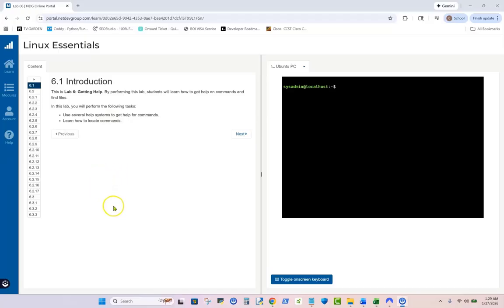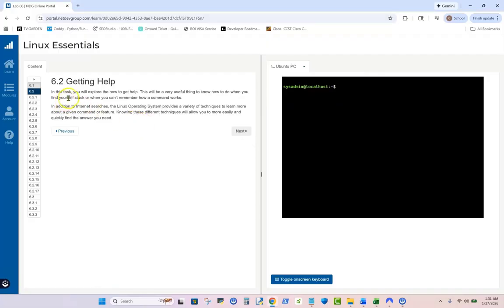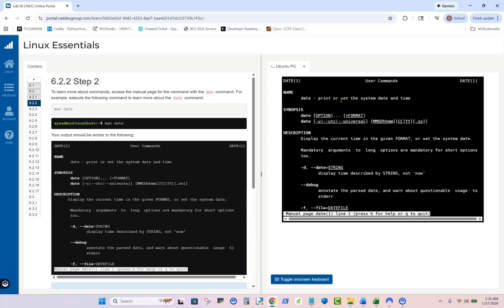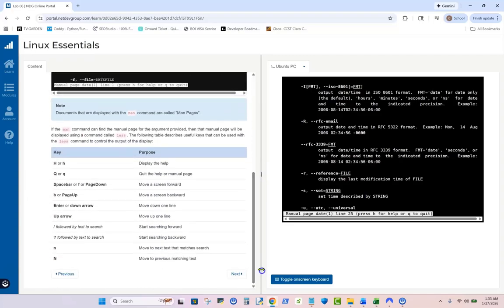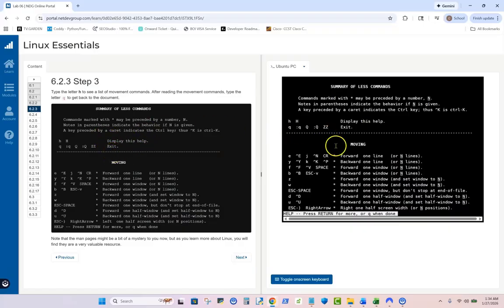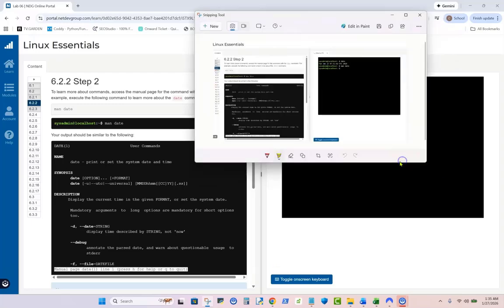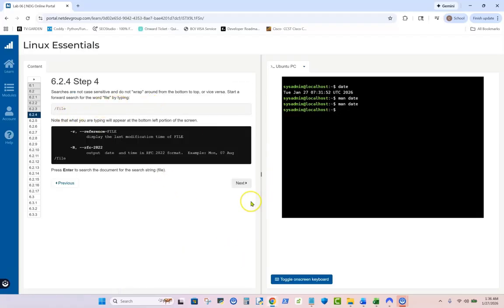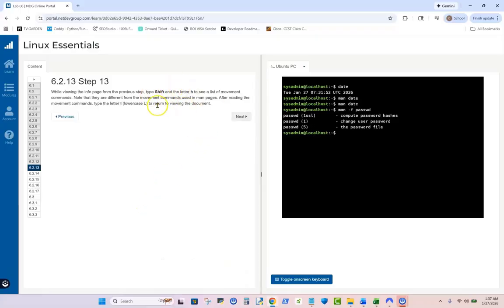Learn how to use the man command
6.1 IntroductionThis is Lab 6: Getting Help. By performing this lab, students will learn how to get help on commands and find files.
In this lab, you will perform the following tasks:
Use several help systems to get help for commands.
Learn how to locate command.